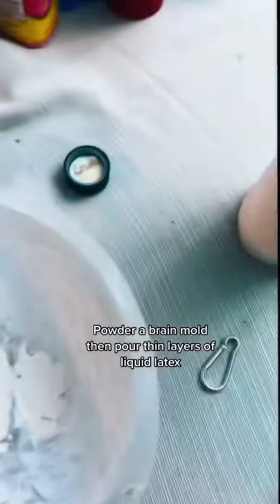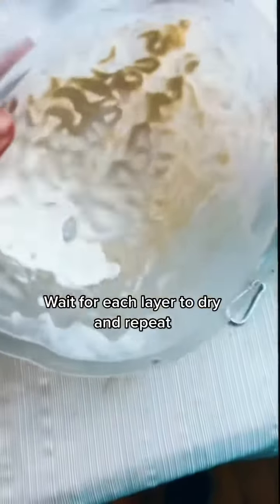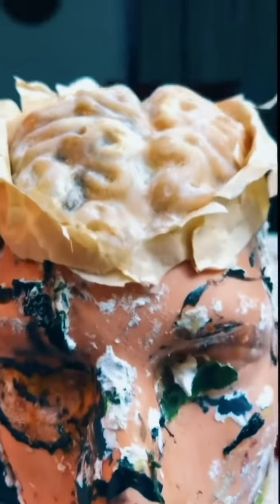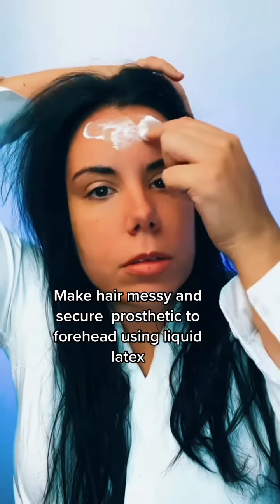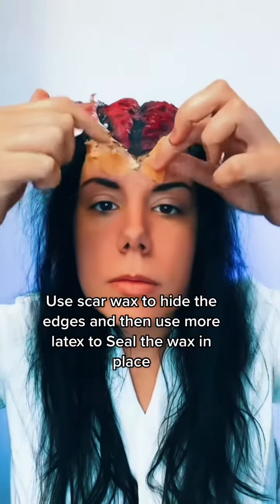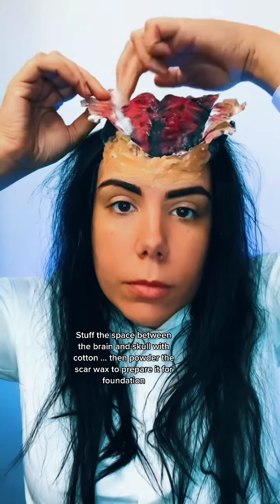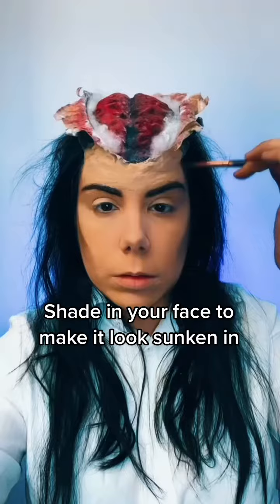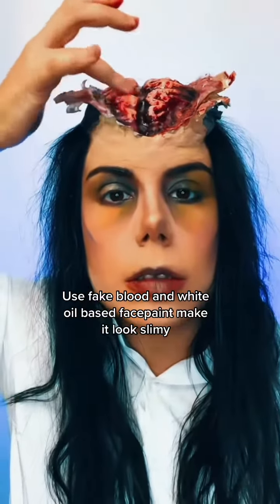Zombie Halloween Makeup Tutorial!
ZombieHalloween makeup tutorial!